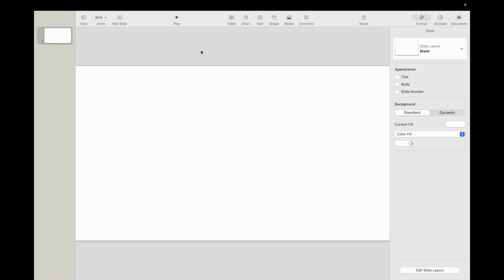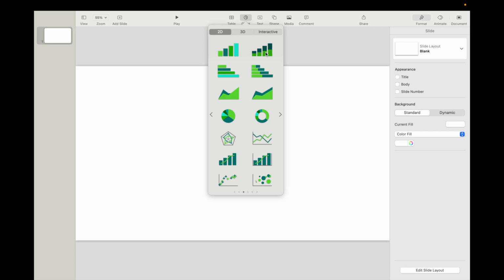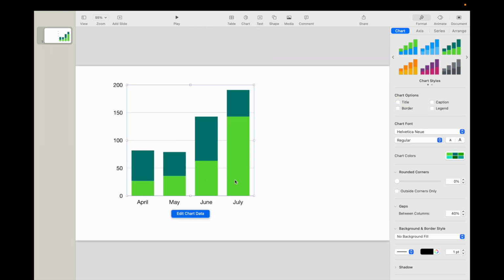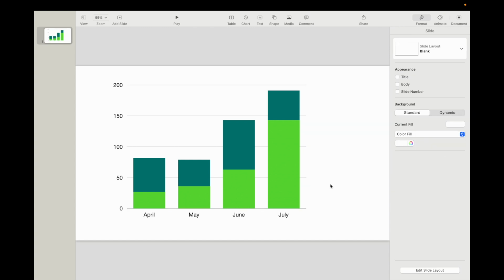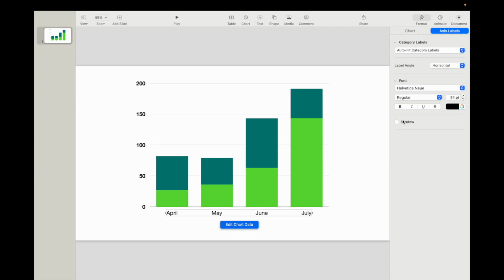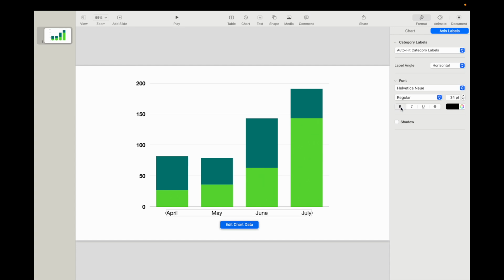How To Bold Chart Font On Keynote | Step By Step Guide - Keynote Tutorial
Learn how to bold chart font on Keynote with this step-by-step guide. This tutorial walks you through applying bold formatting to chart titles, labels, and legends to improve visibility and emphasis. Whether you're creating business reports, lectures, or creative projects, this guide ensures you can easily modify chart fonts in Keynote for a polished, professional, and visually striking presentation.

How to bold chart font on Keynote step by step, Best way to apply bold formatting in Keynote charts, Complete guide to bolding text in Keynote chart titles and labels, Step-by-step tutorial for making chart legends bold in Keynote, Keynote tips for improving chart readability with bold text